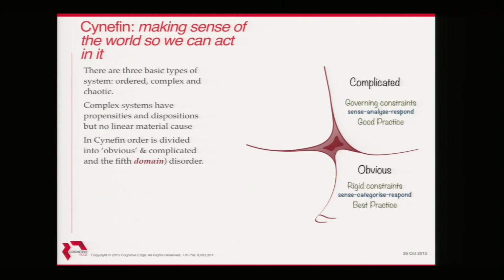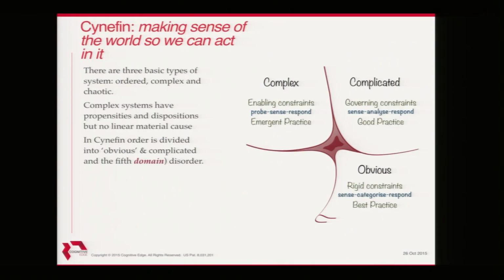Dave Snowden - 101 CYNEFIN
Cynefin is a popular framework within the Agile community, used to help determine the type of method and decision that should be used in development. Recent developments involve radical new approaches to understanding unarticulated user needs to reduce risk and increase the adoption of new technologies and capabilities. By getting more right before people even articulate a formal need we can radically increase satisfaction and reduce the cost of errors and misunderstandings downstream